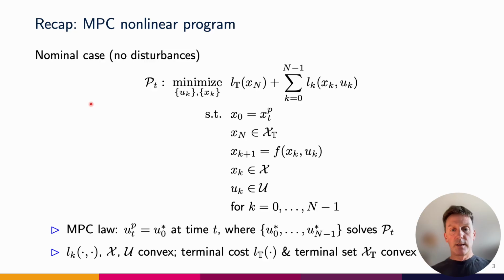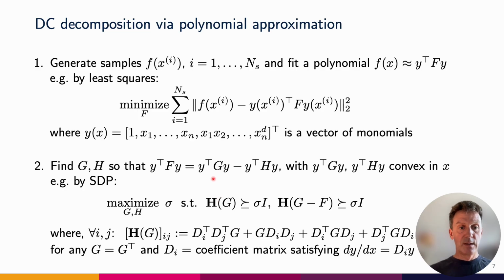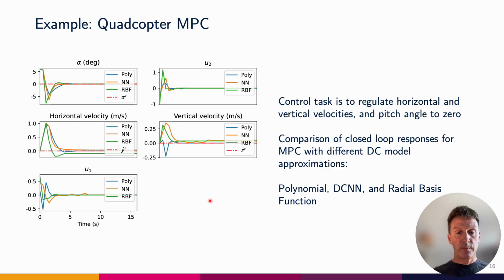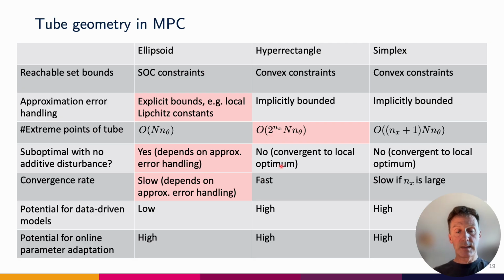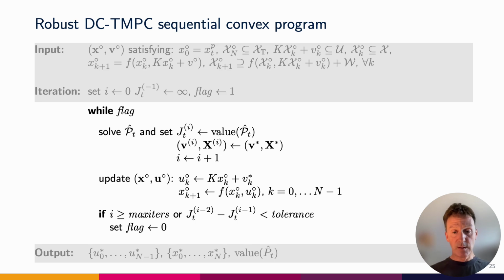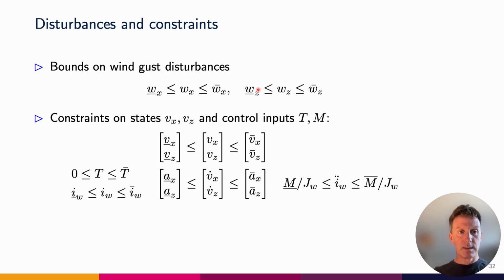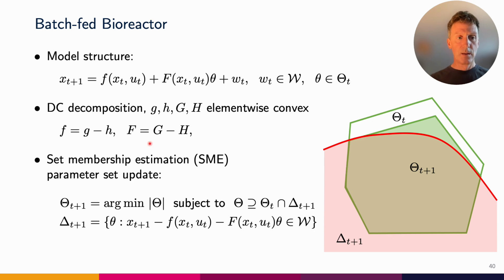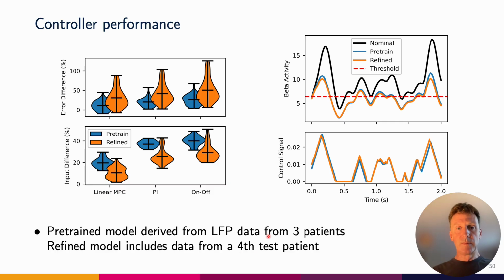Diﬀerence of Convex Functions in Robust Data-Driven MPC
Presented as part of a workshop at the American Control Conference in Denver, 7 July 2025 on the Interplay Between Machine Learning and Set-Based Identification and Control.